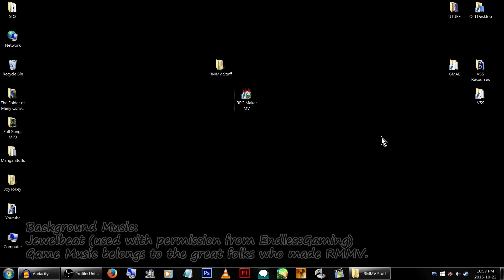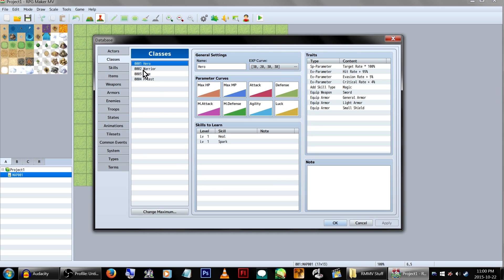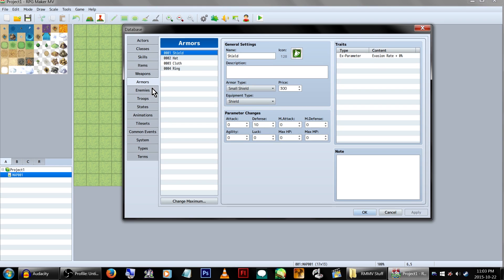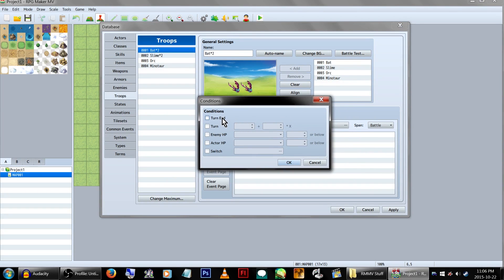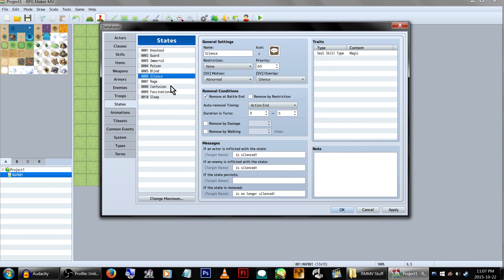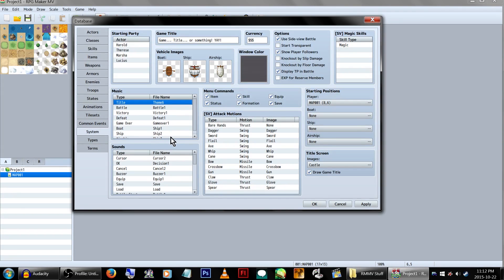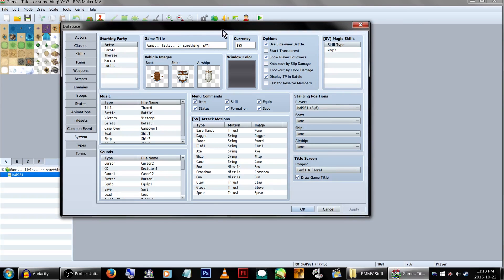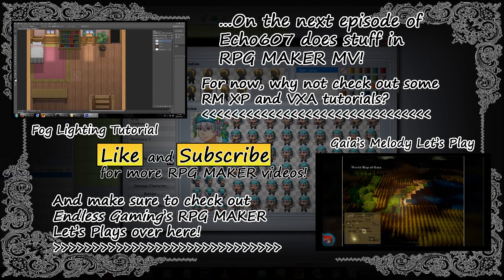RPG Maker MV First Look 1: Database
Next episode: Character Generator.
ALRIGHT! Time to finally take a first look at RPG MAKER MV!
For this, I'm showing off the database. I'll show off everything else in a separate video. This is mostly just playing around with the program.

 For those who don't know, RPG Maker is a game making program.